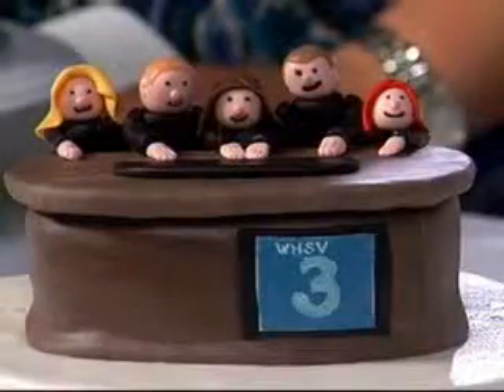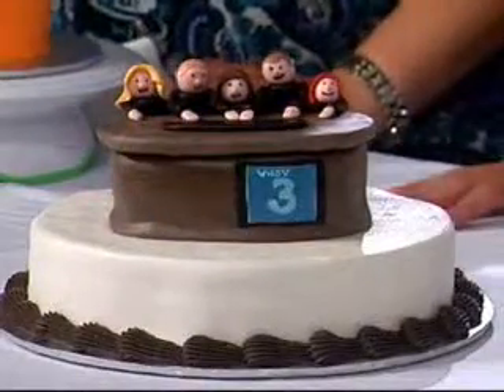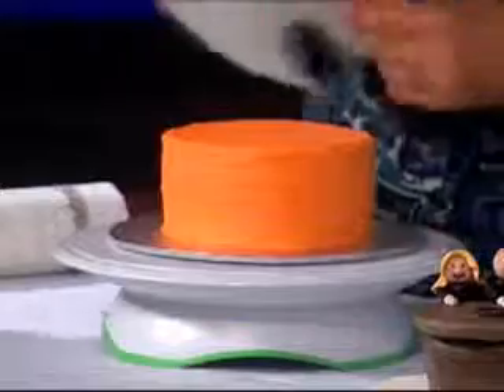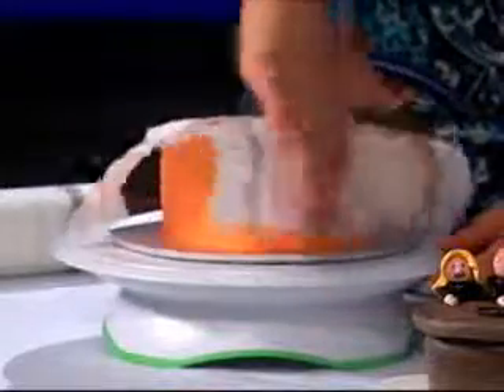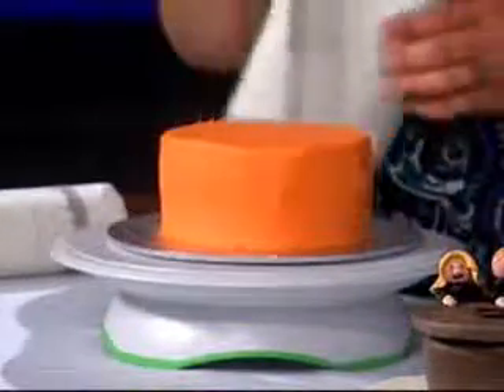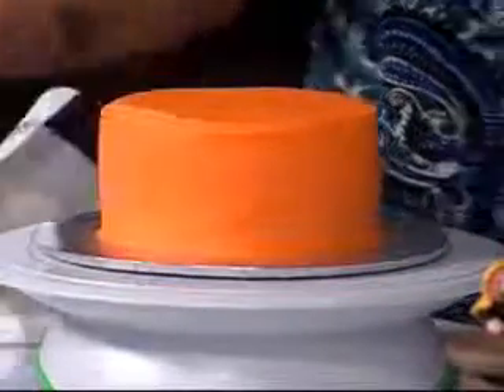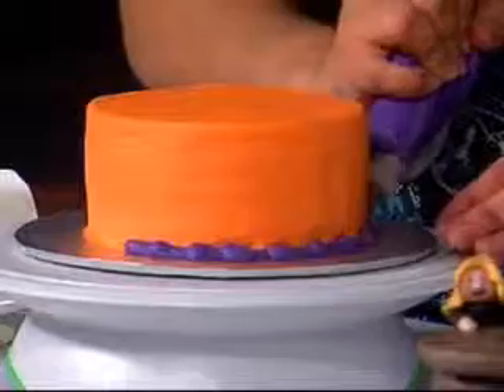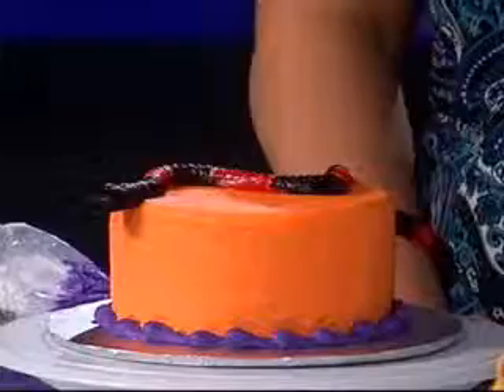Daybreak Interview: Cake by Sharon Skates 10/13/10 Part 2